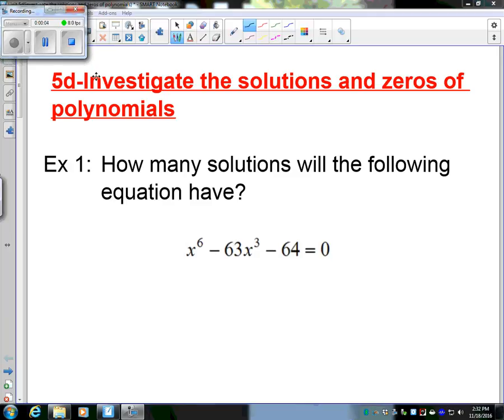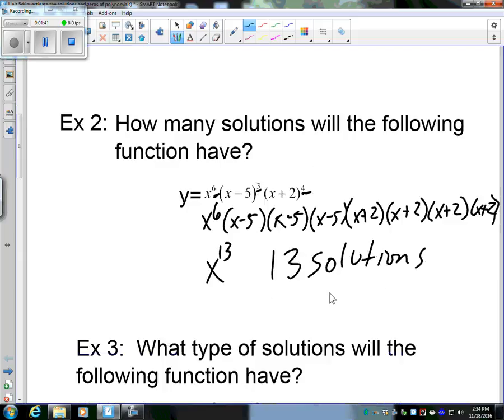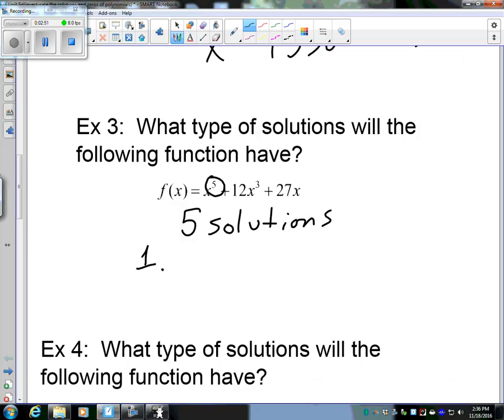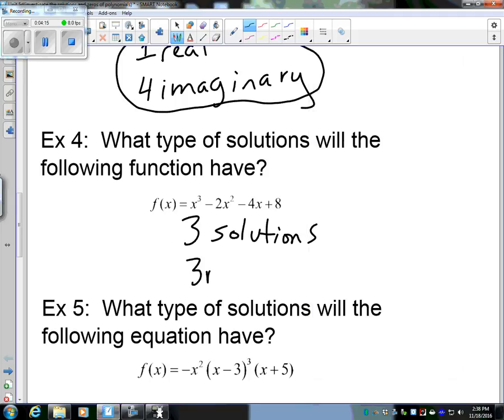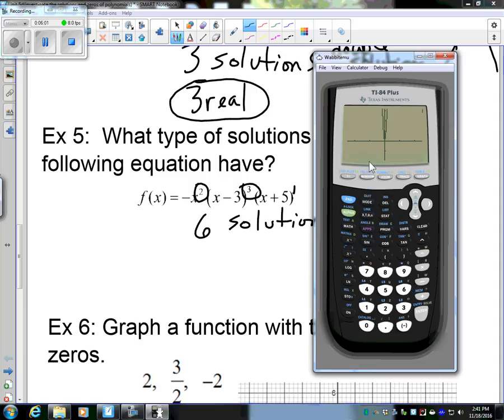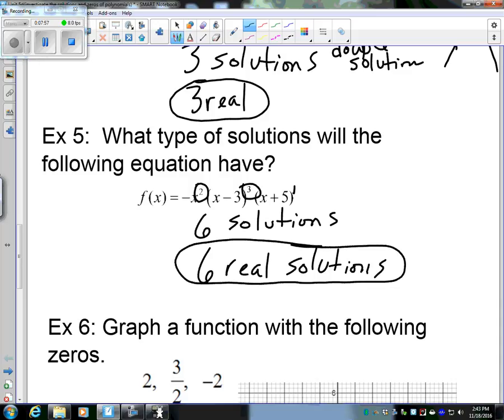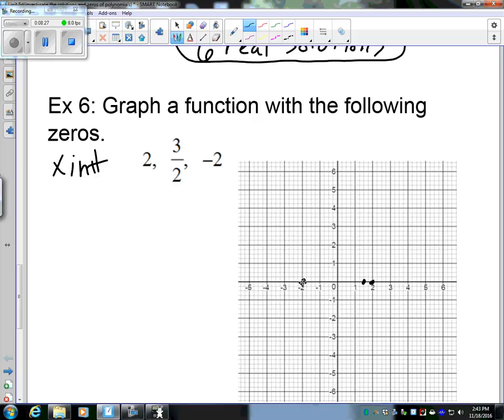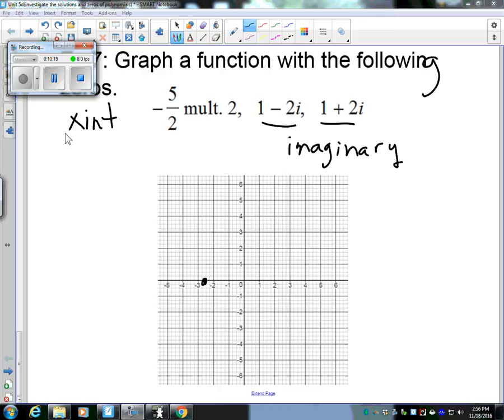Alg 2 trig Unit 5d notesInvestigate solutions and zeros of poly